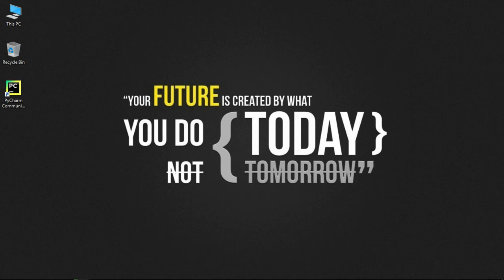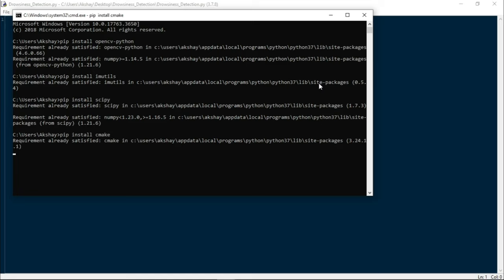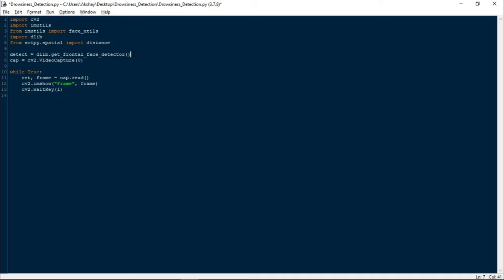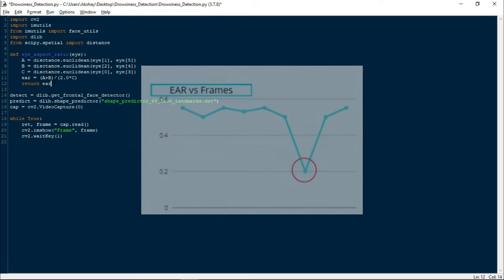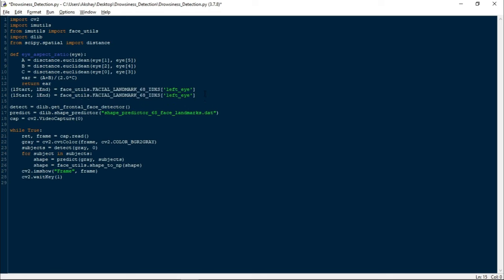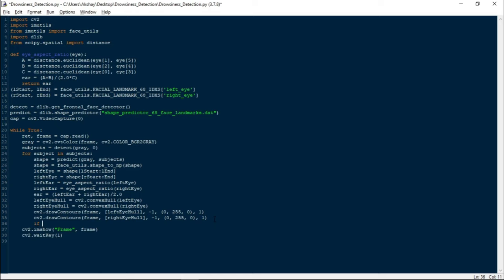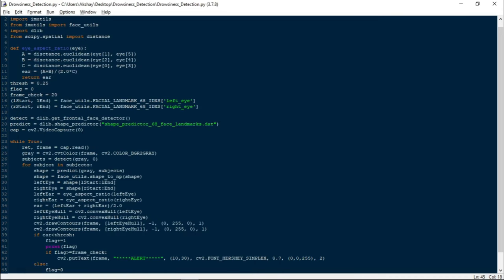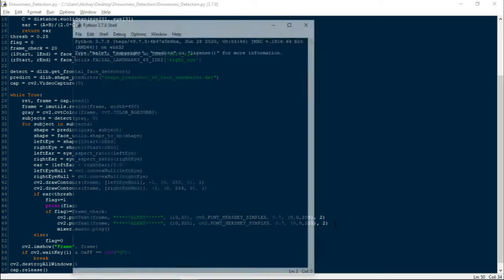Driver Drowsiness Detection System using OpenCV | Graduation final year Project with Source Code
With this Python project, we will be making a driver drowsiness detection system. A countless number of people drive on the highway day and night.
Taxi drivers, bus drivers, truck drivers and people traveling long-distance suffer from lack of sleep.
Due to which it becomes very dangerous to drive when feeling sleepy.
The majority of accidents happen due to the drowsiness of the driver.
So, to prevent these accidents we will build a system using Python, OpenCV, and Dlib which will alert the driver when he feels sleepy.
Drowsiness detection is a safety technology that can prevent accidents that are caused by drivers who fell asleep while driving.
The objective of this intermediate Python project is to build a drowsiness detection system that will detect that a person’s eyes are closed for a few seconds.
This system will alert the driver when drowsiness is detected.

Download the Source Code for Driver Drowsiness Detection in Python
Please download the source code for the Project using the

The requirement for this Python project is a webcam through which we will capture images. You need to have Python (3.6 version recommended) installed on your system, then using pip, you can install the necessary packages.
1. OpenCV – pip install opencv-python (Face and eye detection).
2. Imutils – pip install imutils (To get landmarks of eye).
3. Scipy – pip install scipy (To calculate distance between eye landmarks).
4. Pygame – pip install pygame (To play alarm sound).
5.      Dlib - pip install dlib

Summary
Hurray! We have successfully built the Driver Drowsiness detection and warning system in Python. In this, we learned the installation and use of OpenCV, Imutils, Scipy,
Pygame and dlib Librarys.
Hope you enjoyed building this project.